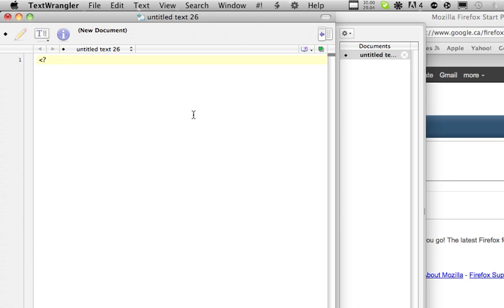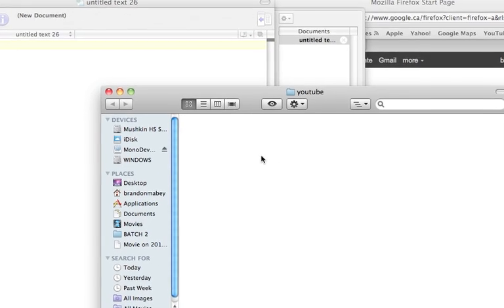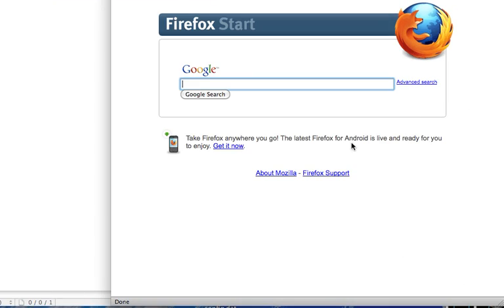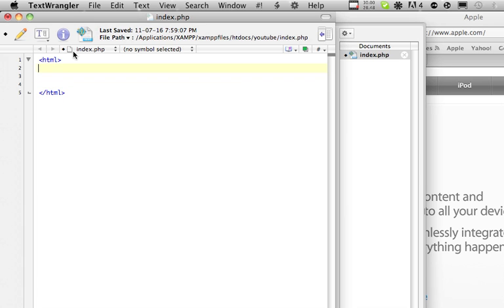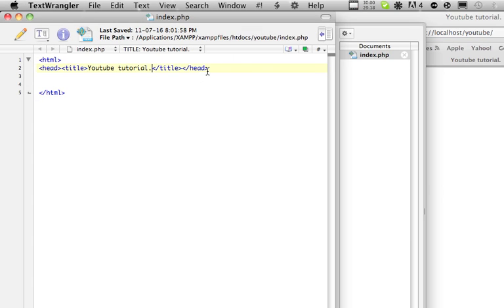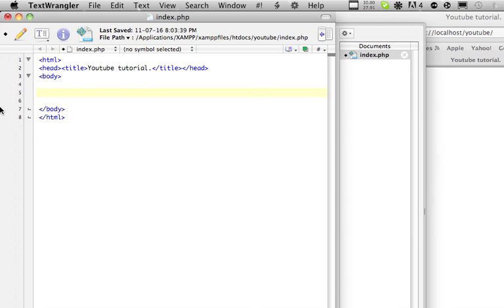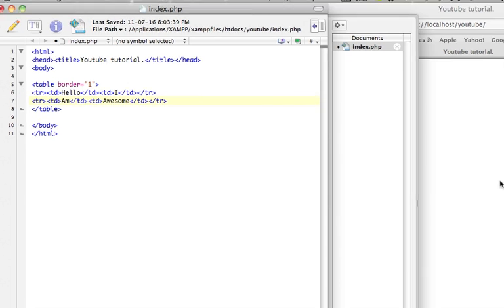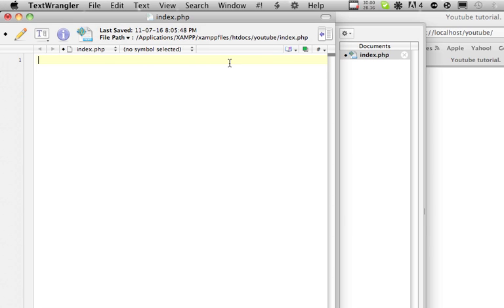PHP programming tutorial [1]